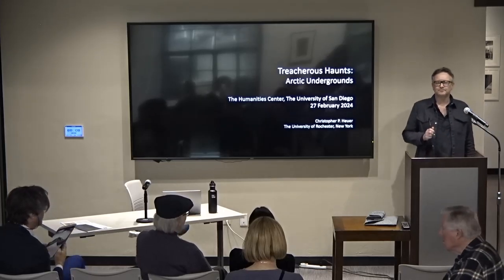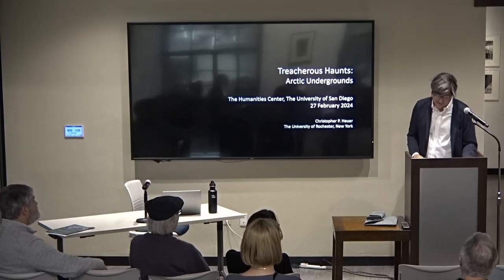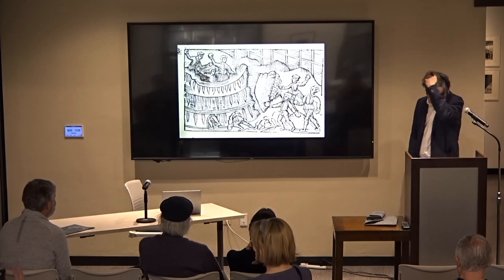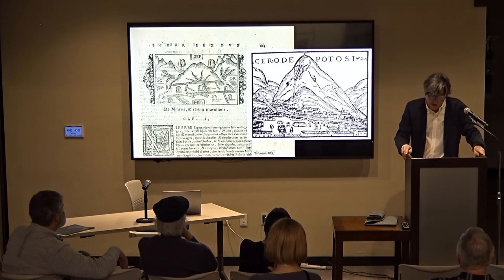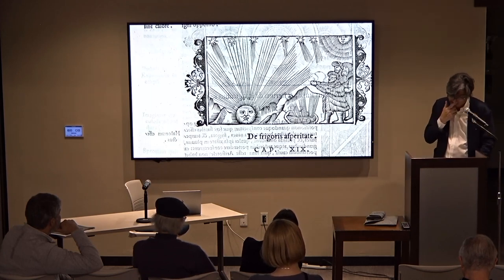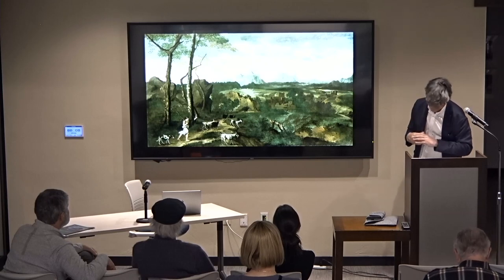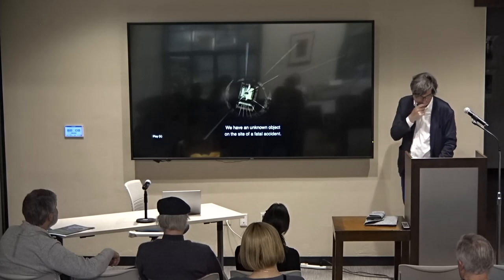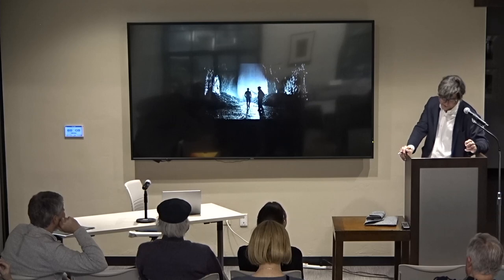Natural Landscapes and Human Meaning — The Frozen Realms // Treacherous Realms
Treacherous Realms: the Underground Arctic
Christopher P. Heuer, PhD | University of Rochester

About the Natural Landscapes and Human Meaning - The Frozen Realms Series:
In the fall of 2022, the Humanities Center commenced an ambitious three-year exploration of the connection between the human imagination and the diverse array of landscapes in our world. In the first three parts of this series, we focused on the ocean, the desert and the forest. This semester, we investigate the frozen realms — the wintry worlds of icefields, ice plateaus, glaciers and polar landscapes. Aspects of these strange and dreamlike environments will be showcased in our gallery exhibitions, while in a wide-ranging series of panel discussions and presentations, scholars from a diverse array of disciplines will reflect upon the qualities and the evocative appeal of the earth’s icy regions.

About the Illume Speaker Series:
To champion the tradition and future of the artes liberales, the Humanities Center has created the Illume Speaker Series featuring our own renowned faculty scholars, invited thought leaders and prominent public figures to advance the liberal arts on our campus and inspire lifelong learning in our surrounding communities.